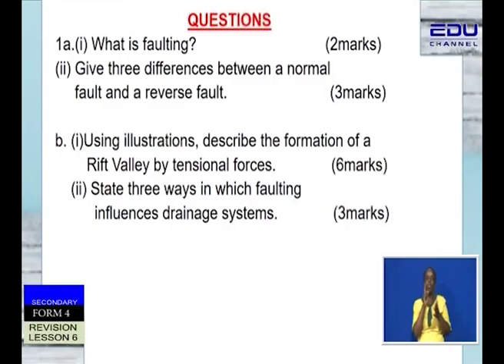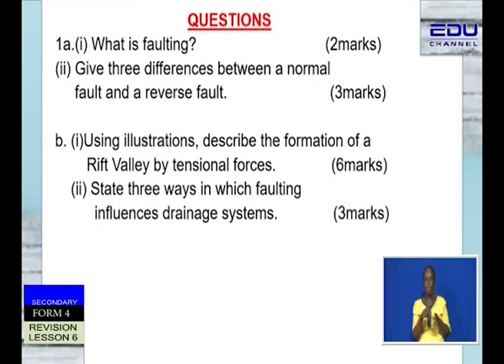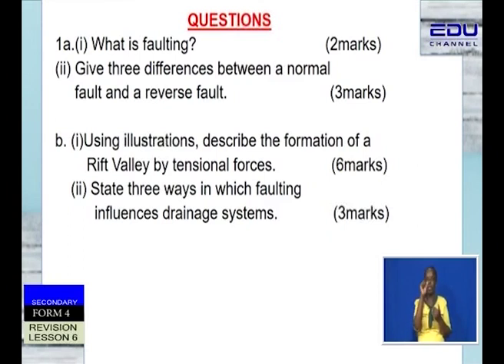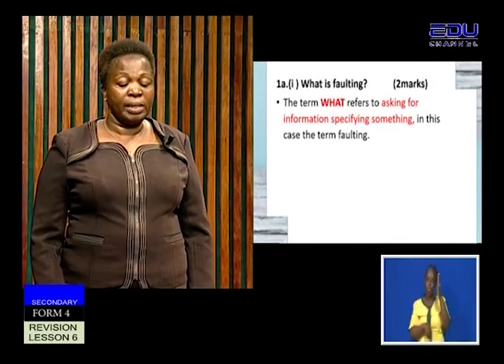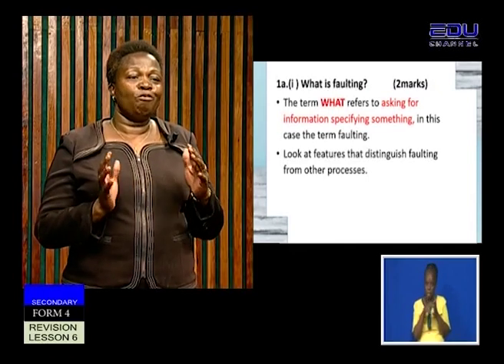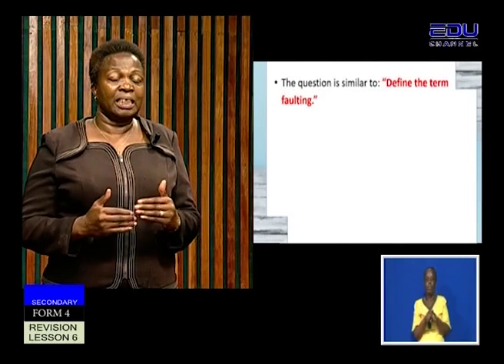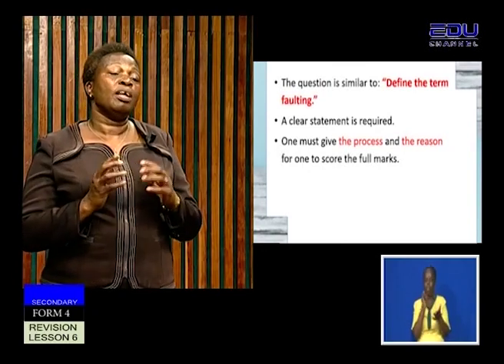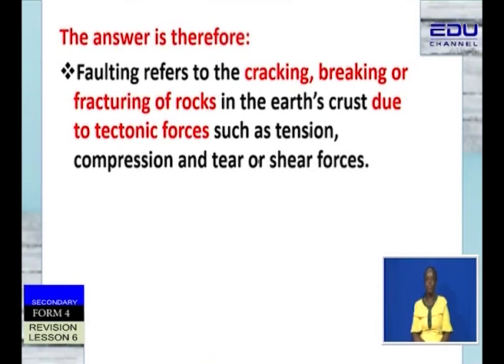Geography lesson 7 secondary